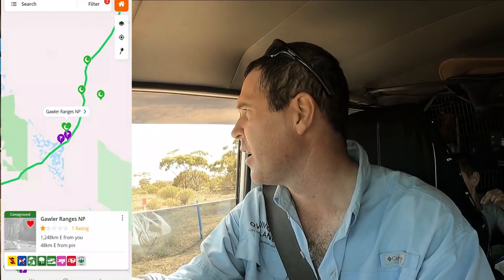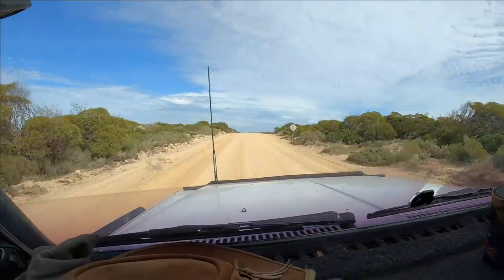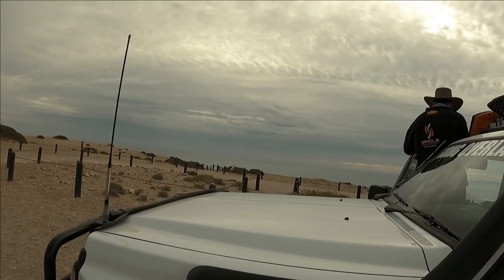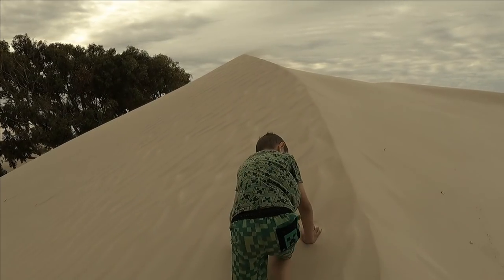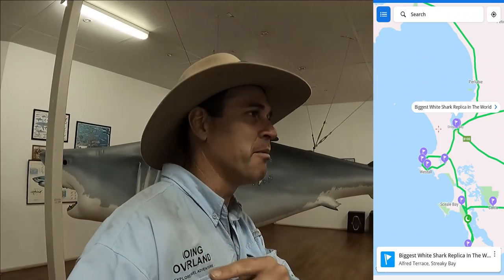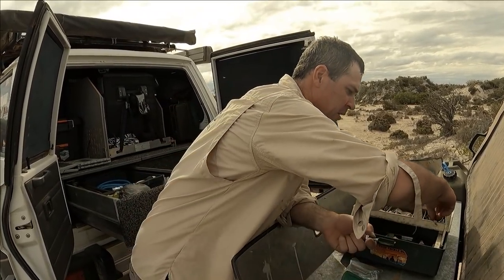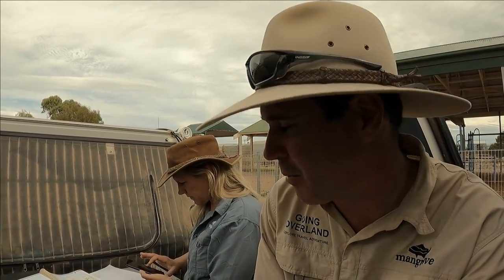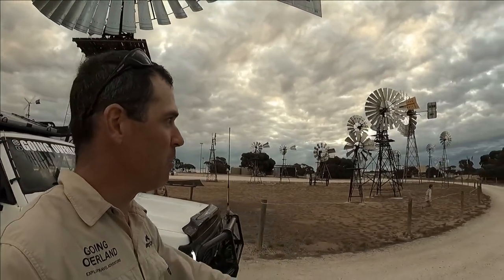We reach the coast line #8. Point Labatt sea lions, Gawler Range, Westall loop, Smokey Bad + Ceduna.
This week we finally hit the coast line and what a week it's been.  highs and lows,  but so worth it.  The travel fatigue is creeping up on us and we need to find somewhere we are comfortable for a week to get some rest.